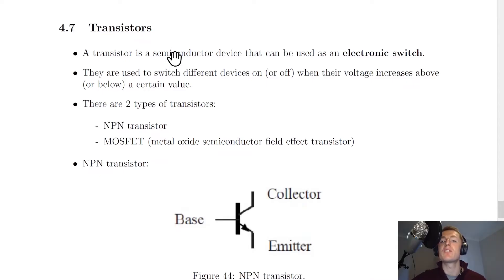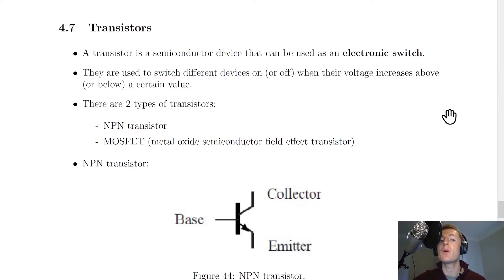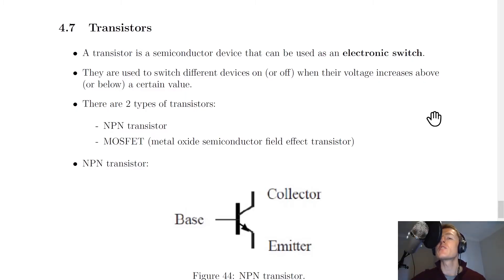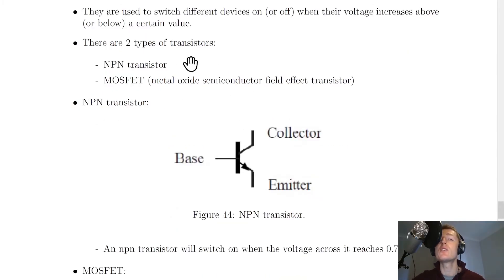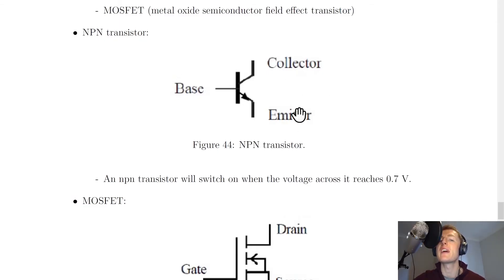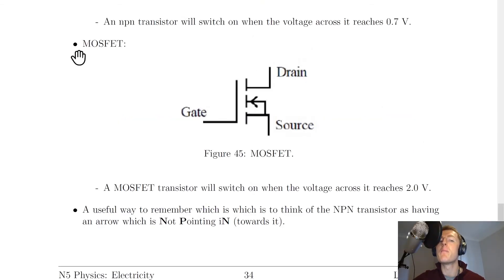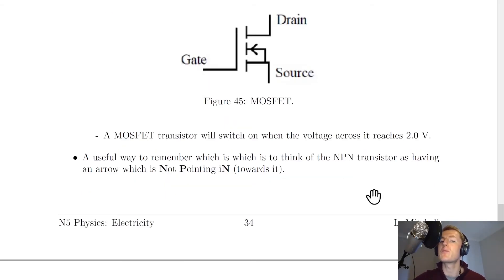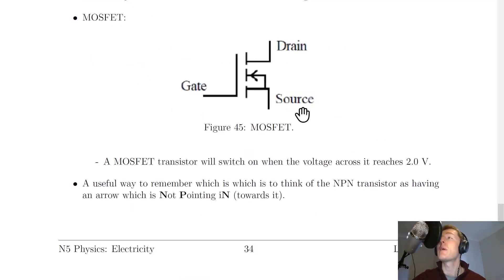National 5 Physics | Electricity | Transistors | THEORY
A brief overview of the two main types of transistors - NPN transistors and MOSFETs - from the Electricity topic in the National 5 Physics course.